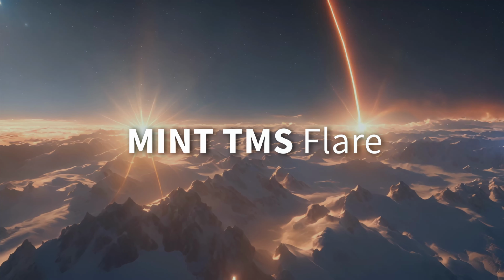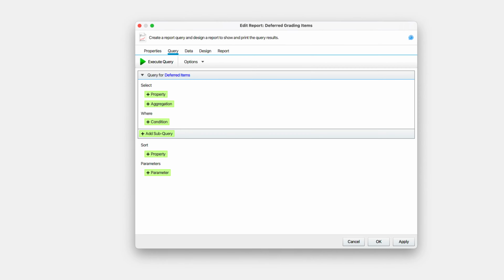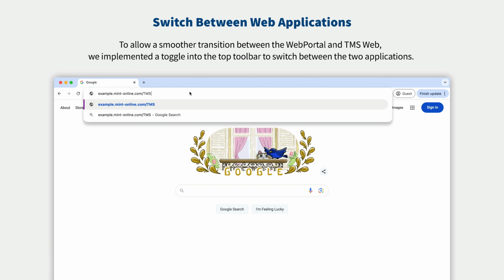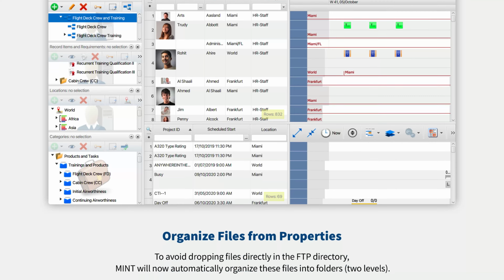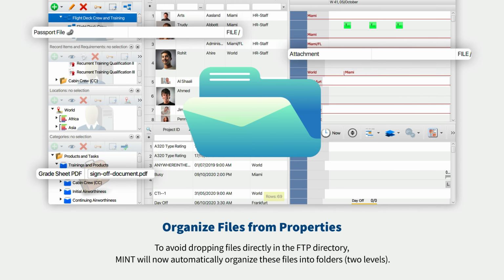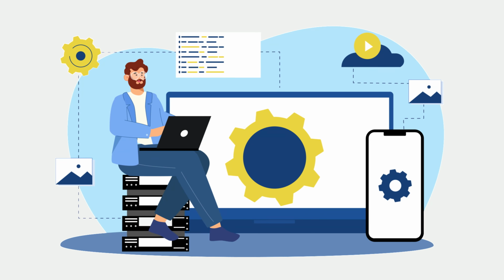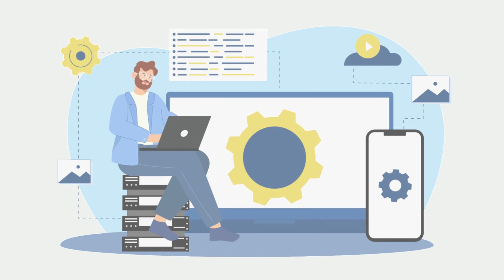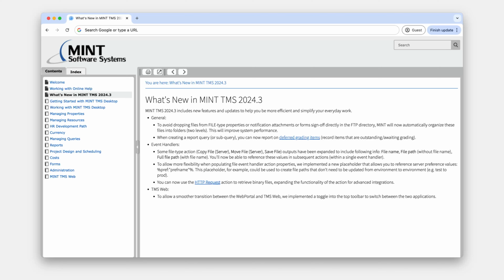MINT TMS 2024.3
In this video, we'll highlight some of the new features introduced in 2024.3.